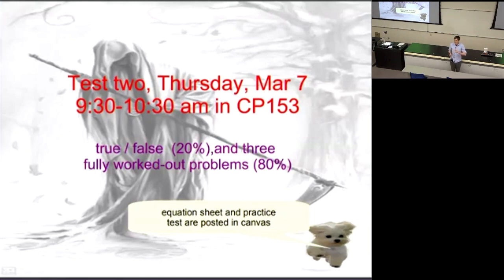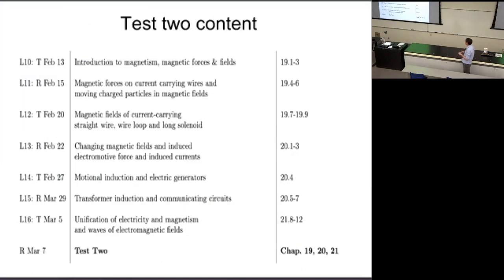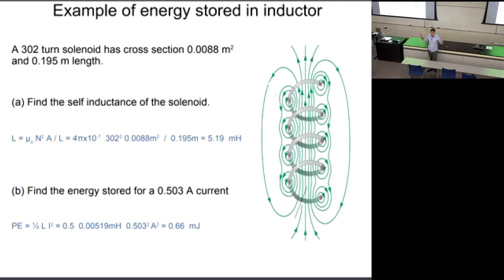General physics II, Spring 2024, Lecture 15 - transformer induction, inductors, inductance